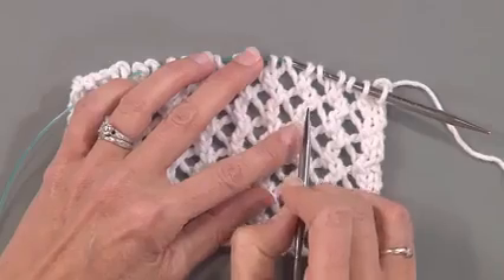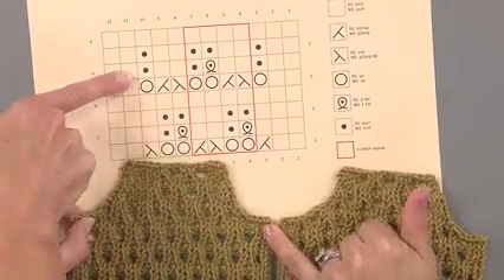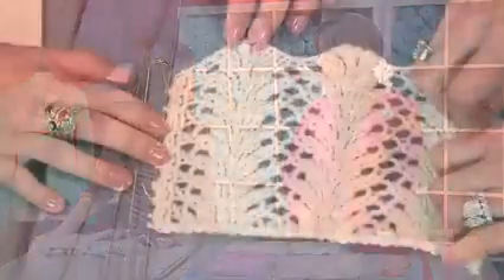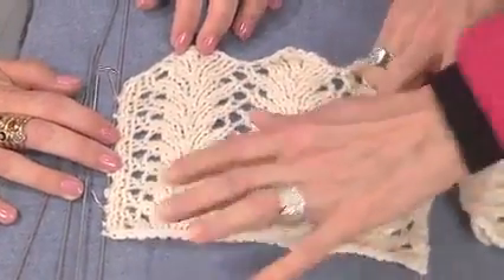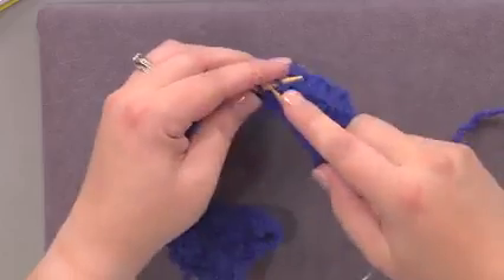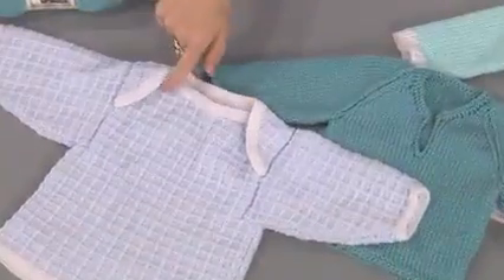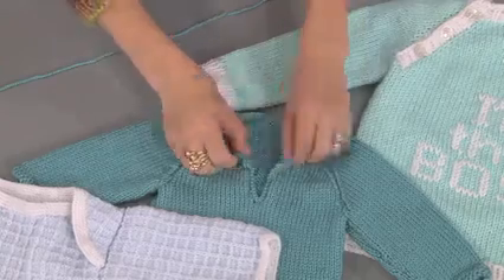Knitting Daily TV Ep 1413 Preview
Take your project from homemade to handmade. Knitter and instructor Patty Lyons shares tips to make your next sweater a success. Kate Gilbert of the Twist Collective talks about why sweaters are such popular projects. Leslye Solomon shows how to block a sweater successfully and Tanis Gray adds a feminine touch with lace picot. Vickie Howell compares neckline treatments and proportional sizing for baby sweaters.